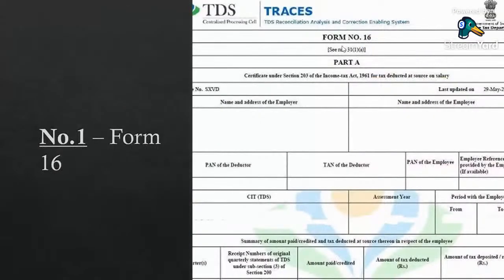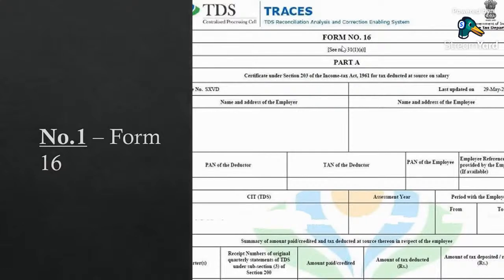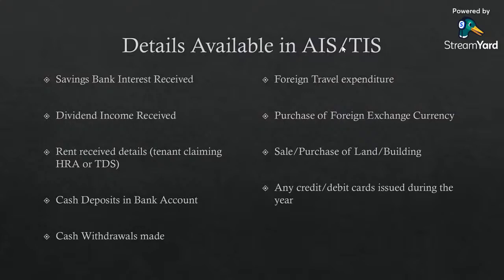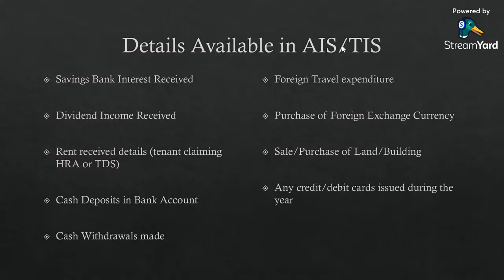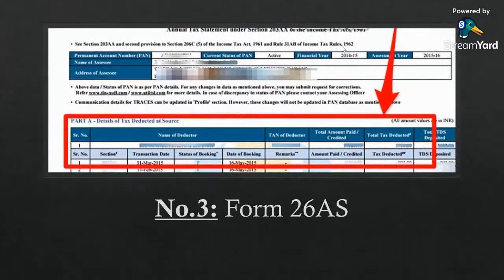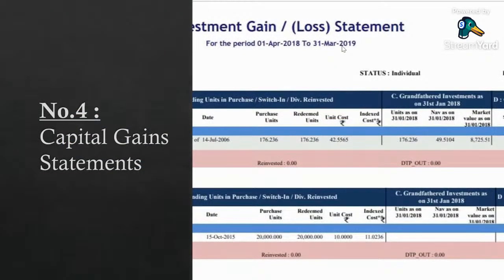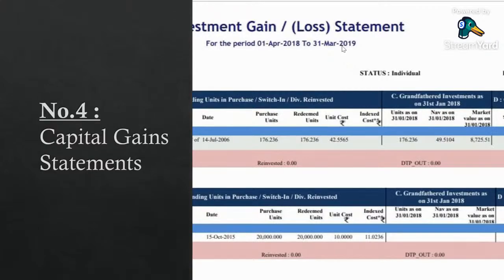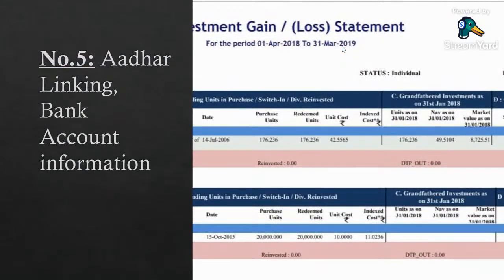5 Key Things You Need to Know Before Filing your Income Tax Returns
Dr.CA.Abhishek Murali, President of All India Tax Payers Association (AITPA) explains what are the 5 most important things you need before filing income tax returns.
incometax returns, how to file returns, step by step process to file income tax returns, easy tips to file returns, important things to know to file returns, Reduction of taxes, Income Tax, GST Returns